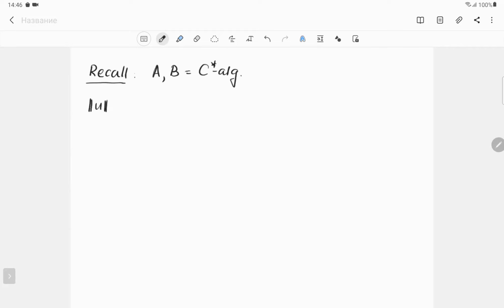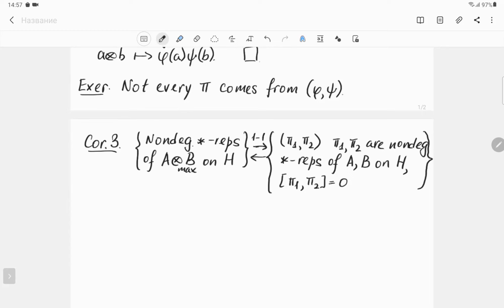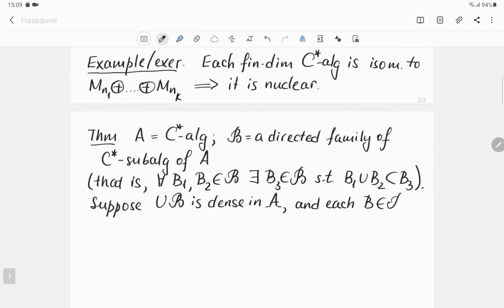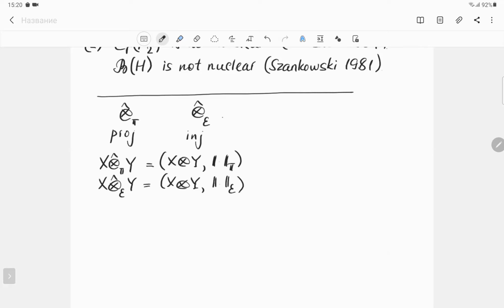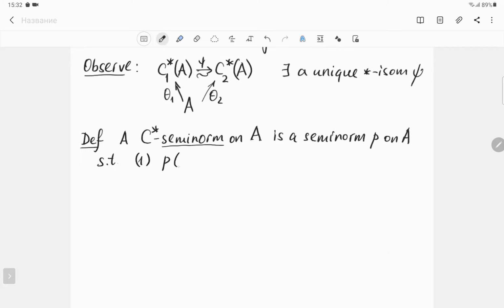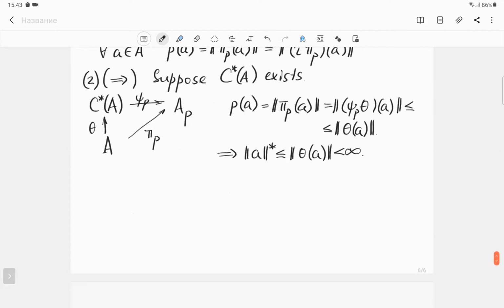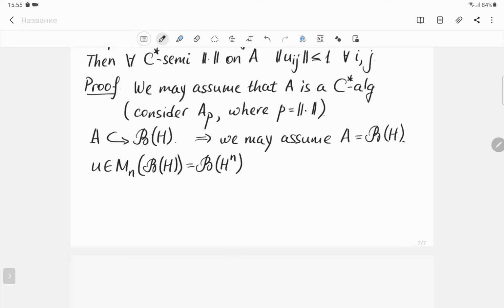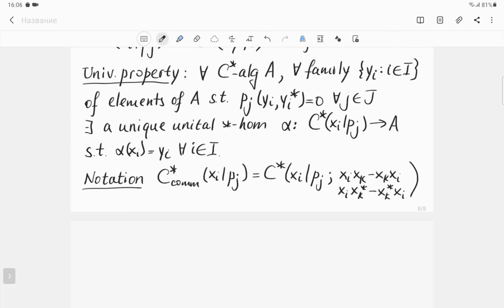A. Yu. Pirkovskii. C*-algebras and compact quantum groups. Lecture 13. April 8, 2021